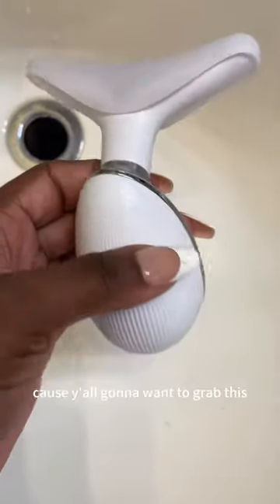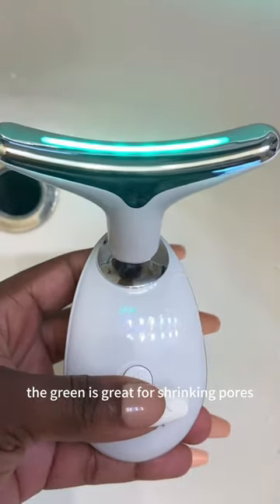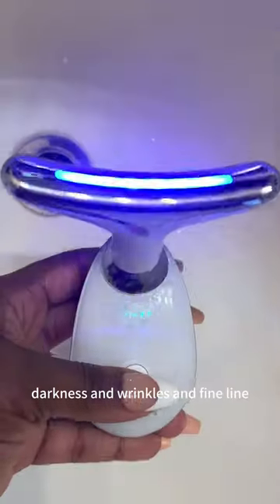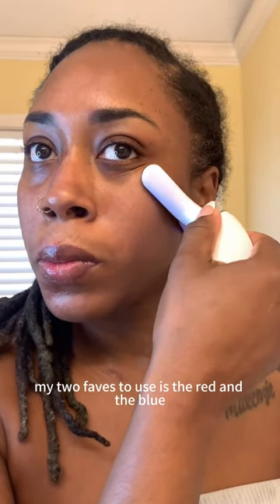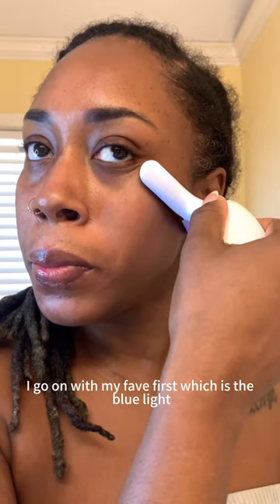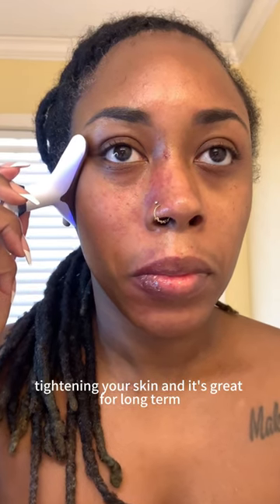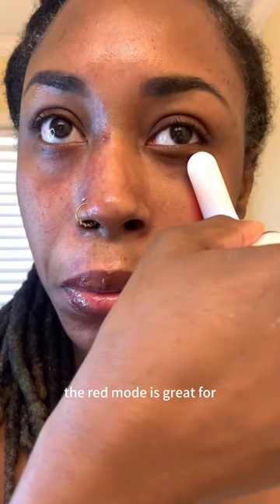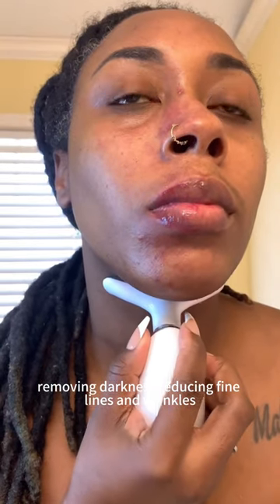✨Elevate your self-care routine with the ALIVER Neck Face Massager!💆‍♀️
Designed to rejuvenate and uplift, the ALIVER Neck Face Massager is your ticket to a revitalized complexion and a stress-free day.🌸

Ready to pamper yourself? Discover the transformative power of the ALIVER Neck Face Massager and unlock the secret to a radiant glow from within!💖

Blue Light: The coolest light, can promote protein and collagen synthesis, activate skin, tighten loose skin and shrink pores, which is good for oily skin and sensitive skin.
Green light: It can improve the function of alternative use of oxygen of the cell, promote the microcirculation of the skin surface, and dredge the lymphatic and edema.
Red light: It can increase cell vitality, accelerate blood circulation, and promote the growth of fibroblasts and collagen.